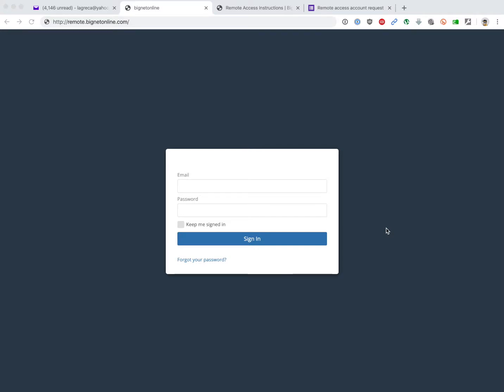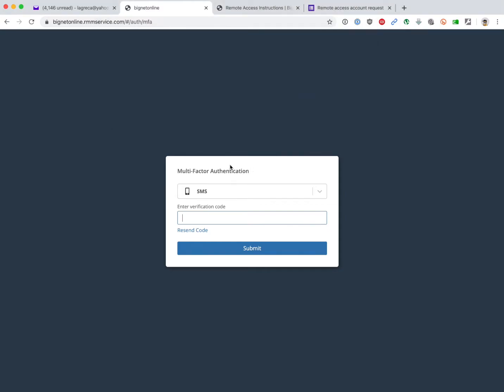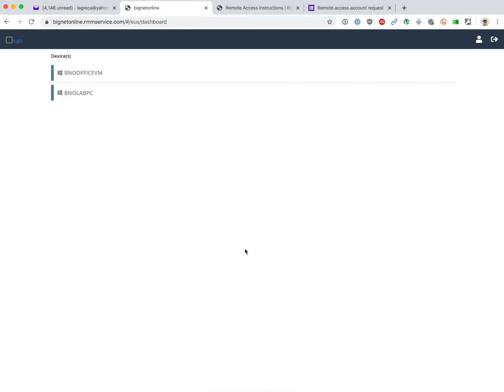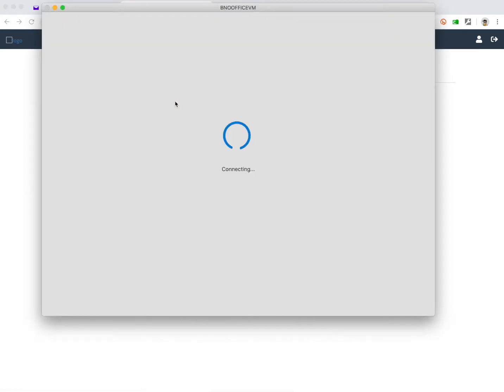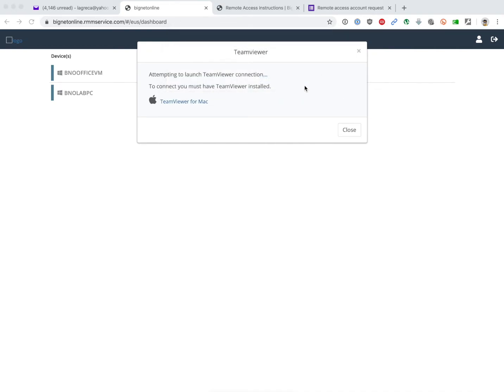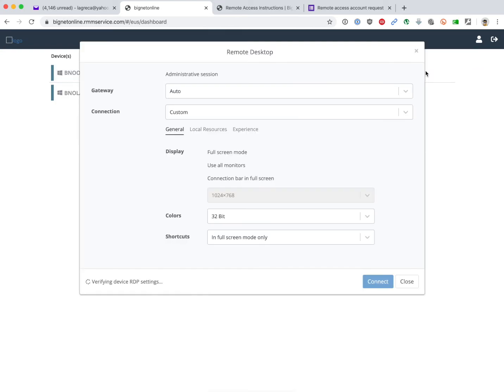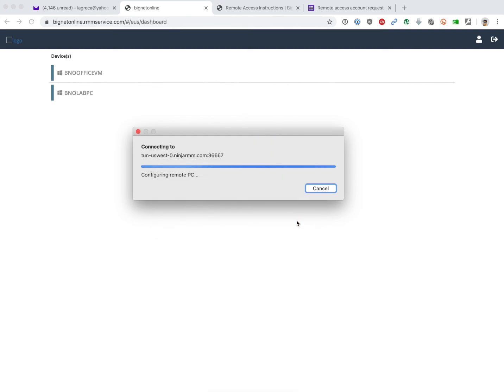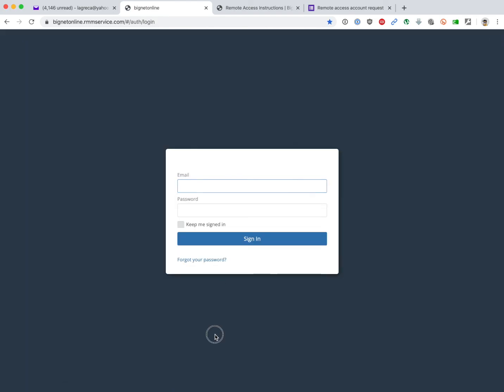How to use remote access full tutorial